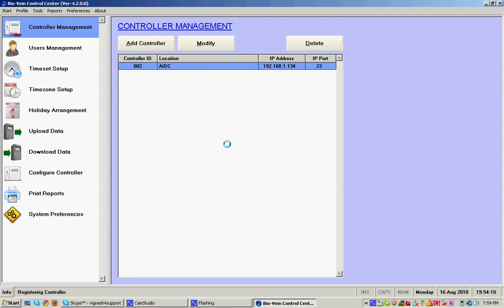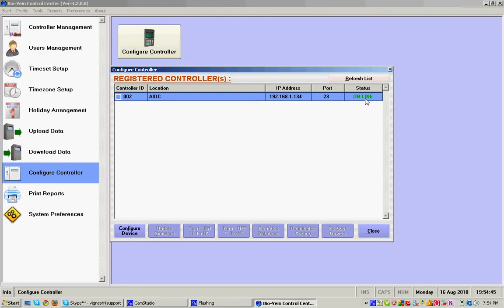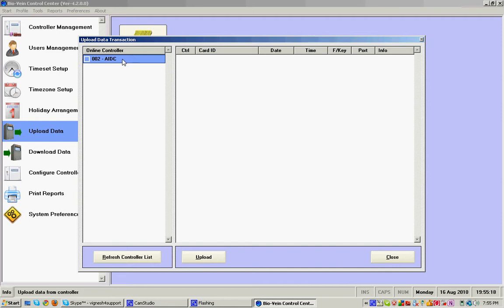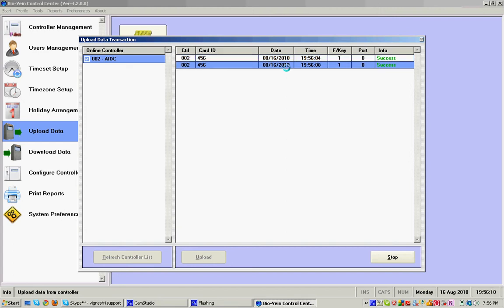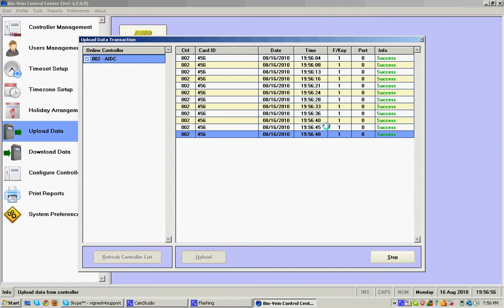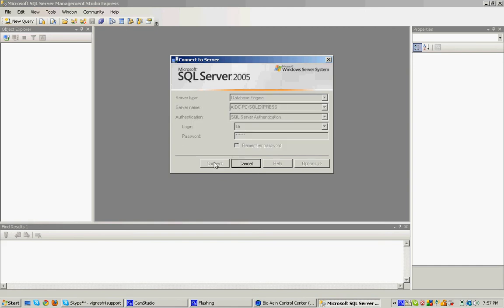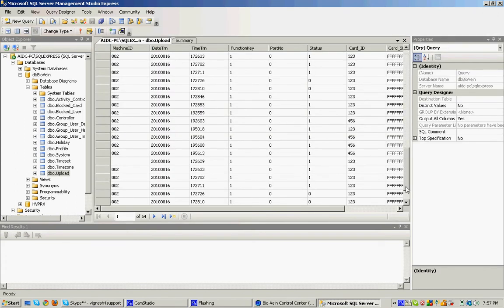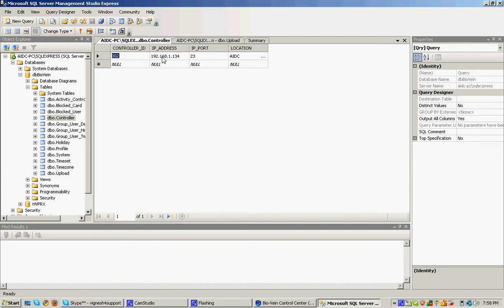SecuVein/ Finger Vein BVCC Software.avi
Administration Software for Secuvein product.